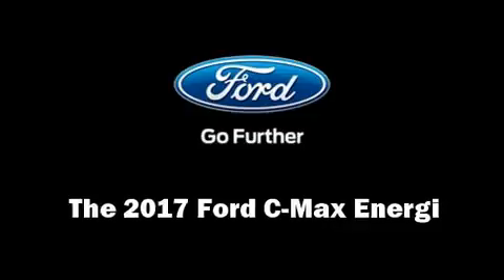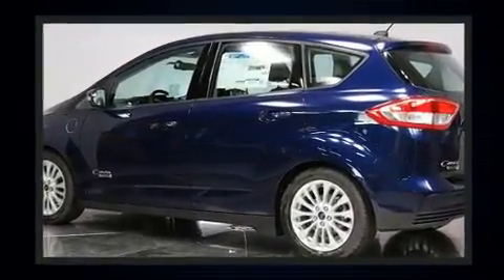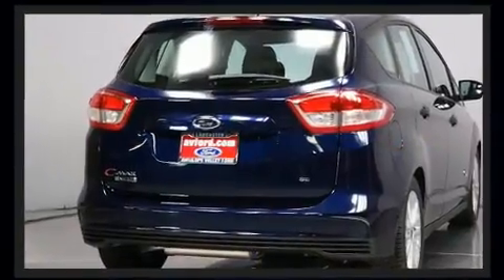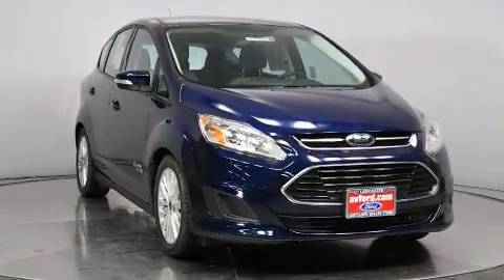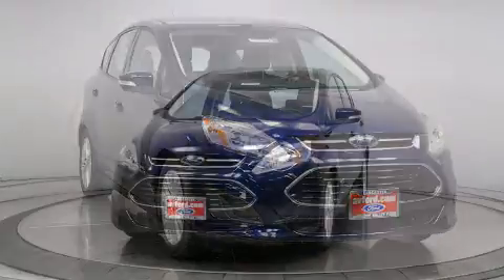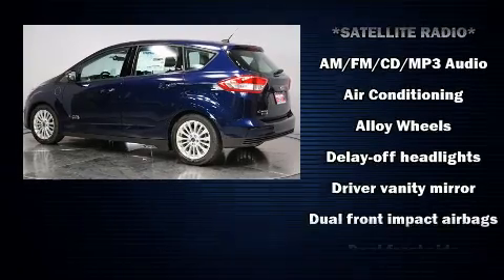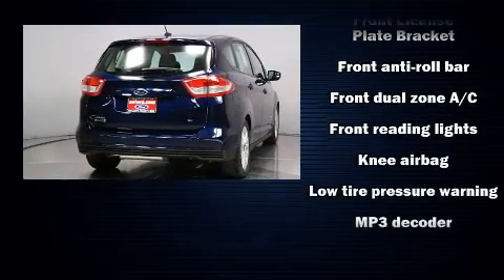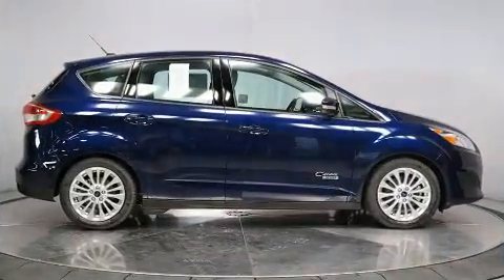2017 Ford C-Max Energi SE in Lancaster, CA 93534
The 2017 Ford C-Max Energi. This 4 door, 5 passenger hatchback stands out among competitors in its class! Smooth gearshifts are achieved thanks to the efficient 4 cylinder engine, and for added security, dynamic Stability Control supplements the drivetrain. All of the premium features expected of a Ford are offered, including: a rear window wiper, a tachometer, a trip computer, an outside temperature display, fully automatic headlights, remote keyless entry, and power windows. Storage solutions are integrated throughout the interior, demonstrating thoughtful attention to detail. Passengers are protected by various safety and security features, including: dual front impact airbags with occupant sensing airbag, head curtain airbags, traction control, brake assist, a panic alarm, an emergency communication system, and 4 wheel disc brakes with ABS. We pride ourselves in consistently exceeding our customer's expectations. Please don't hesitate to give us a call.